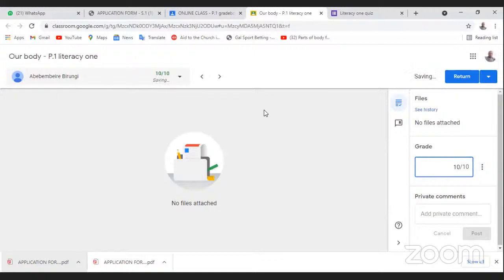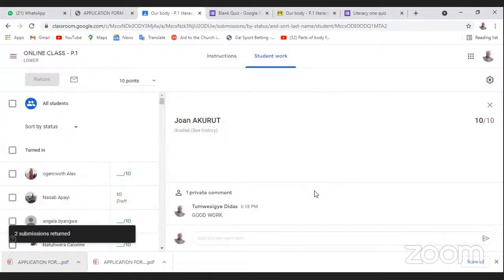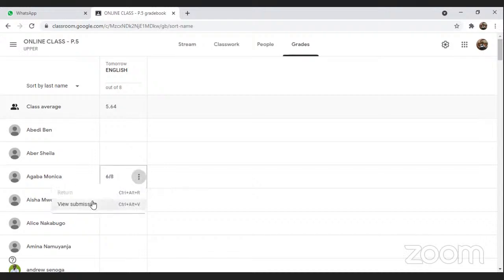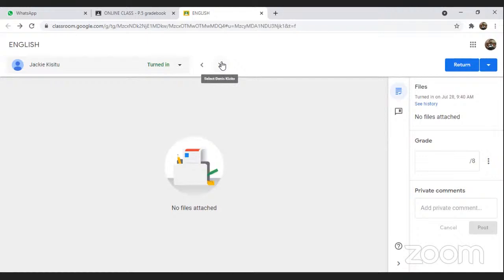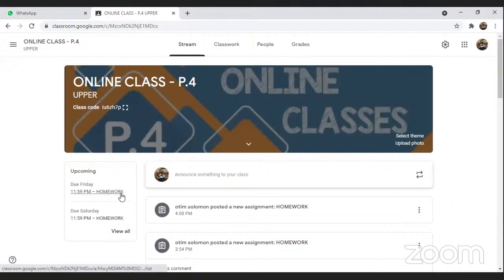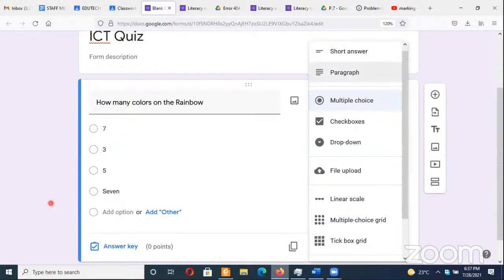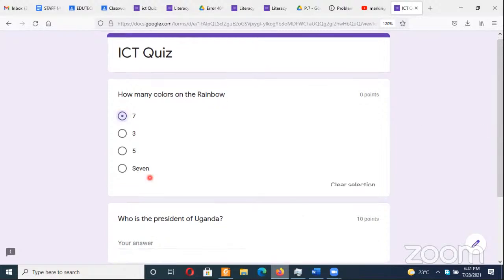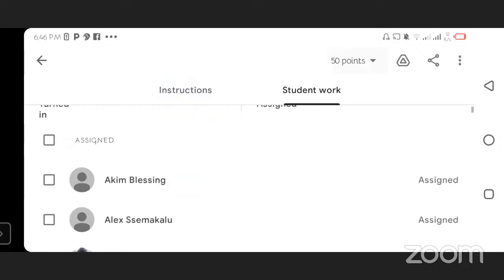GOOGLE CLASS ROOM LESSON ON HOW TO MARK